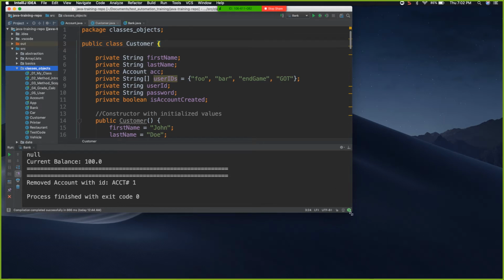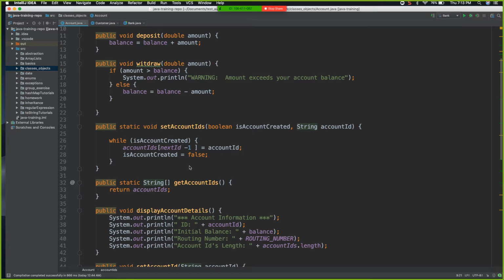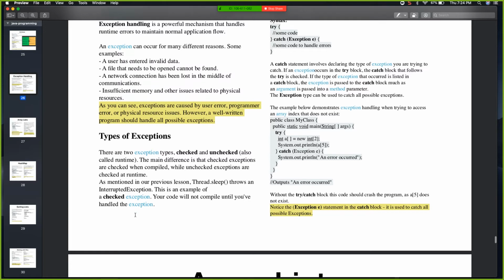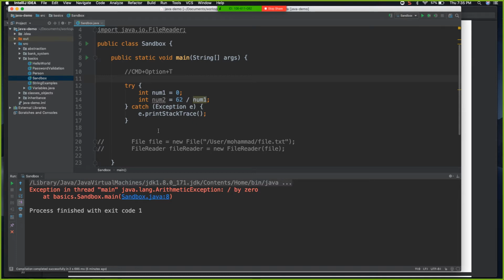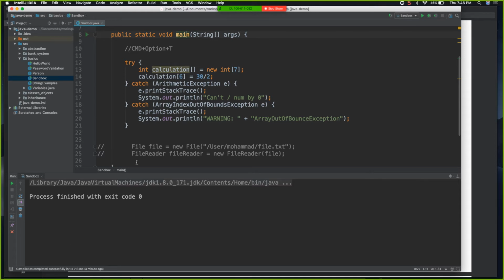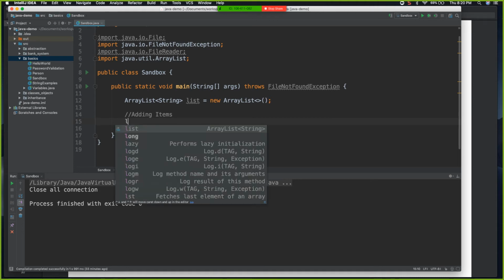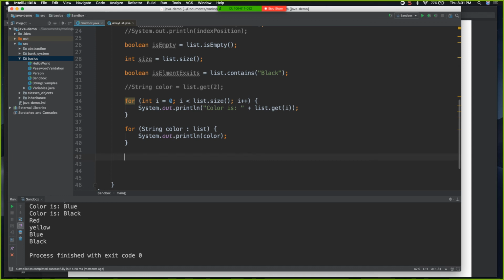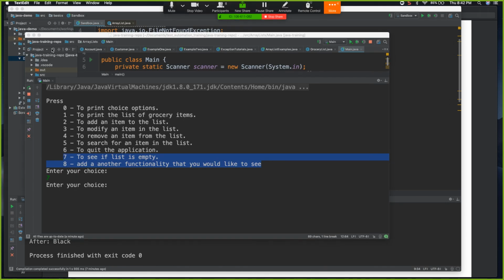13 exception arraylist | QA Full Software Automation Testing Tutorial